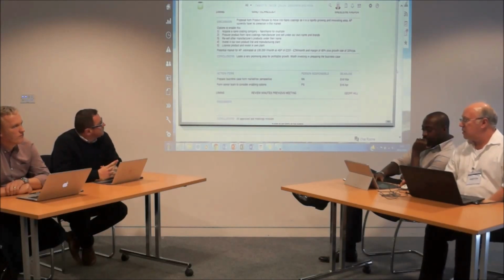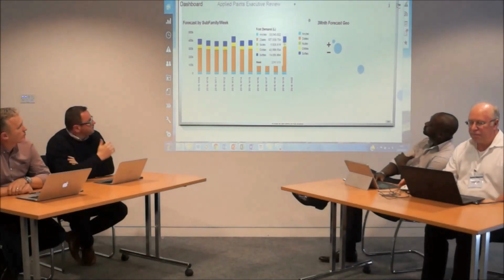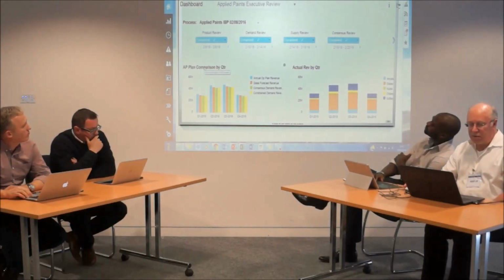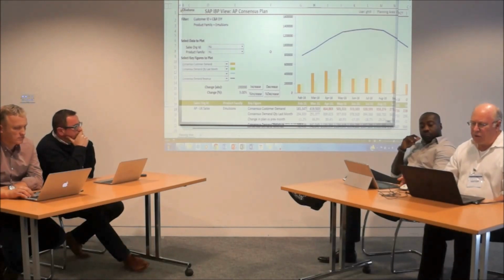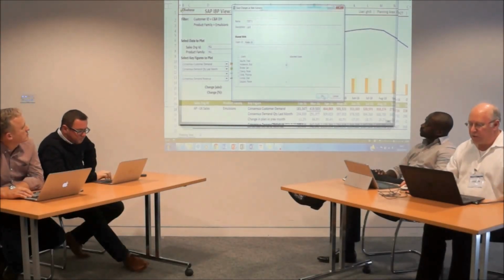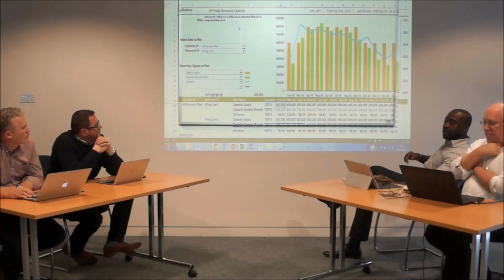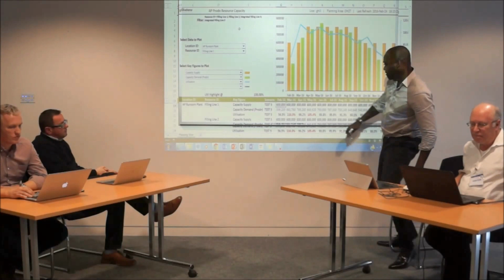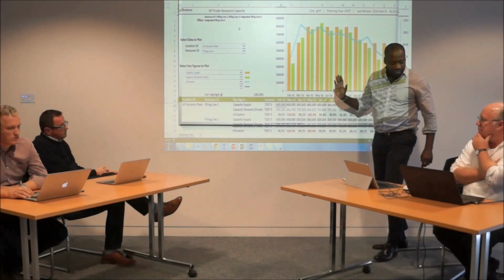SAP IBP S&OP: The Executive Review of the Future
This is a recording of a practice run for the role play performed for the recent SCM (R)evolution event at SAP's Maidenhead offices 25th Feb. Written and performed by Olivehorse it showcases some of the functionality in SAP Integrated Business Planning for sales and operations to support an IBP process run monthly in an organisation.